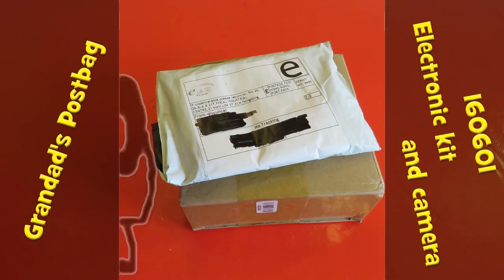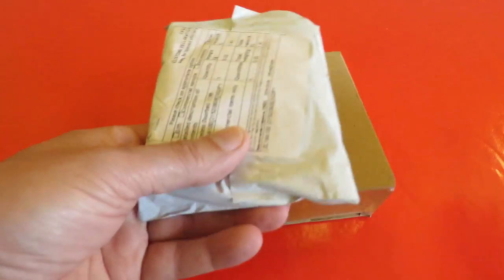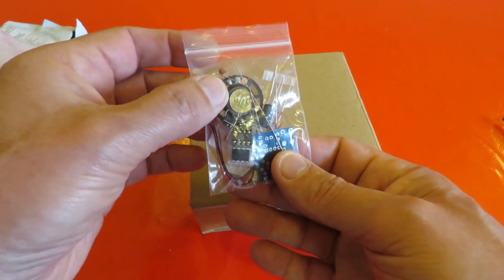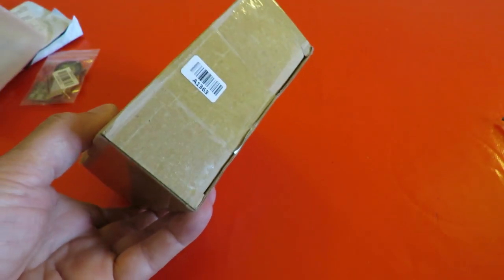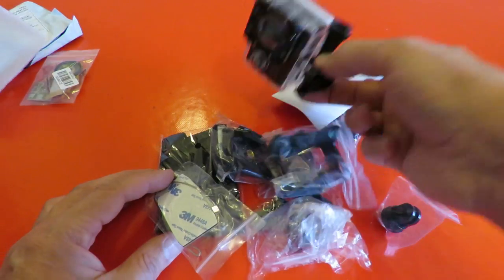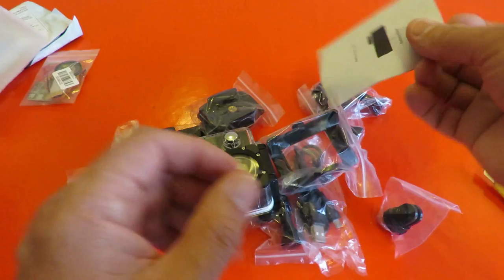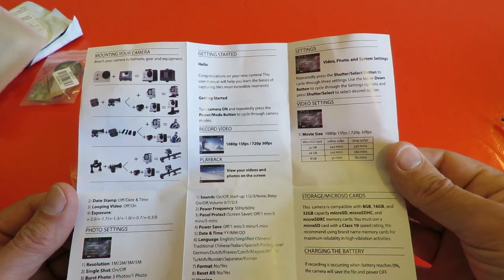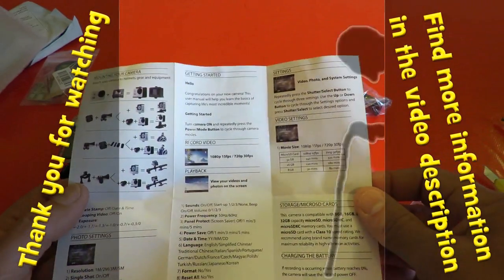Grandad's Postbag 160601 Electronic project kit and camera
Grandad's Postbag 160524 Electronic project kit and camera. I have had some request to do some electronic projects so I had a look on eBay for some cheap electronic kits and bought the cheapest I could find. I also bought myself another Sports Camera although I am not sure it is the same as the one I already have as it was much cheaper so it may be a cheap copy of what was already a cheap copy.

Perfect Doorbell Electronic DIY Kit for Home Security 6V PCB 3.9 x 3.5 cm UR
12MP Waterproof Sports Camera SJ4000 DV Action 1080P Full Video Helmet DVR Cam

My previous camera is here
1080P SJ4000 Waterproof HD Helmet Sport Action Video Camera Cam DV Black